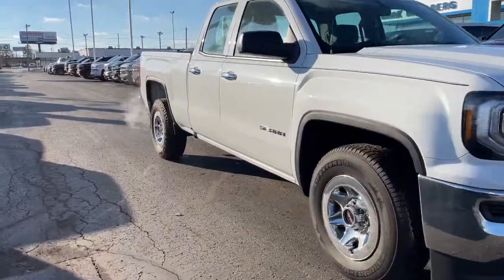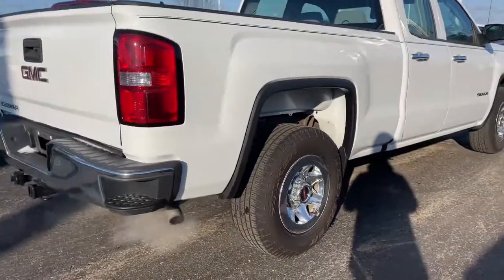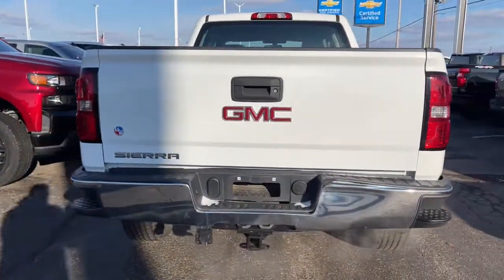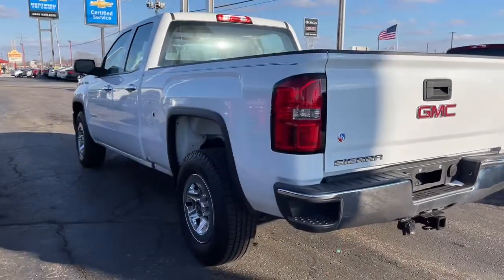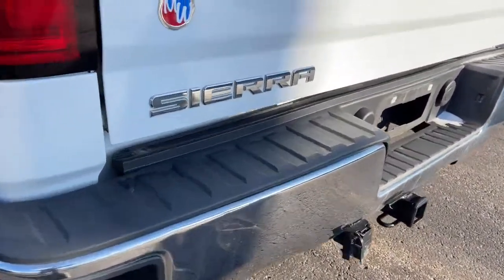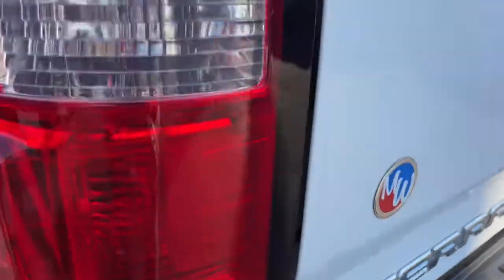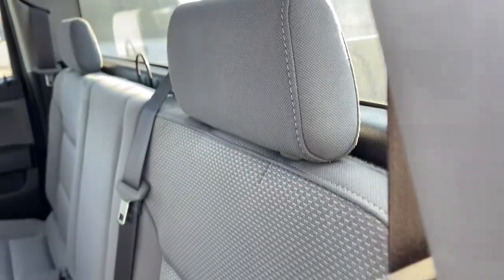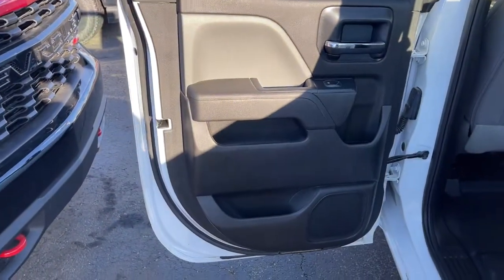2017 GMC Sierra 1500 Columbus, London, Springfield, Hilliard, Dublin, OH PCA220893A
Summit White Used 2017 GMC Sierra 1500 available in Columbus, Ohio at Mark Wahlberg Chevrolet. Servicing the London, Springfield, Hilliard, Dublin, OH area.
2017 GMC Sierra 1500 Base - Stock#: PCA220893A - VIN#: 1GTR1LEH5HZ113762

CARFAX One-Owner. 6-Speed Automatic Electronic with Overdrive, Dark Ash Seats With Jet Black Interior Accents Cloth, 150 Amp Alternator, 3.5 Diagonal Monochromatic Display DIC, 3-Passenger Full-Width Folding Rear Bench Seat, Black Manual Outside Mirrors, Graphite-Colored Rubberized-Vinyl Floor Covering, Preferred Equipment Group 1SA, Single-Zone Air Conditioning, Solar Absorbing Tinted Glass.brbrbrGMC Sierra 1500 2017 Summit White Double Cab EcoTec3 4.3L V6 Flex FuelbrbrReviews:br  * Strong combination of fuel economy and power; comfortable, quiet cabin; compliant ride quality makes it suitable for daily use; many available configurations and trims Source: EdmundsbrbrbrPURE PRICED FOR A QUICK SALE! All vehicles come with a complete safety inspection, full detail, 1 FREE OIL CHANGE, free 100 point inspection, FREE TANK OF GAS with delivery of this vehicle. Price does not include tax, title, and license or dealer fee. Vehicle located at Mark Wahlberg Chevrolet. INTERESTED, BUT NOT READY YET? That is okay... we never want to rush you at Mark Wahlberg Chevrolet. SAVE THIS VEHICLE to your MyAutoTrader. You will be updated of any future price savings and specials. It is real simple... Click SAVE THIS CAR above the main vehicle photo on the right or look for the star. SIGNING UP IS FREE: At the top right corner of this page, LOOK for the MyAutoTrader logo. Click SIGN UP and you are in...YOU CAN THANK US LATER, BY BUYING YOUR NEXT VEHICLE AT MARK WAHLBERG CHEVROLET!brbrAwards:br  * 2017 KBB.com Brand Image Awards